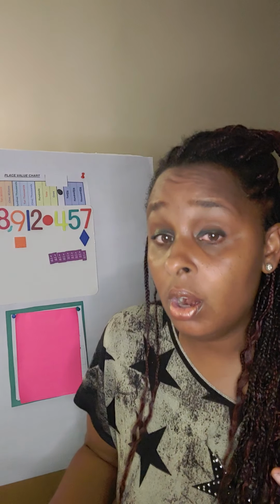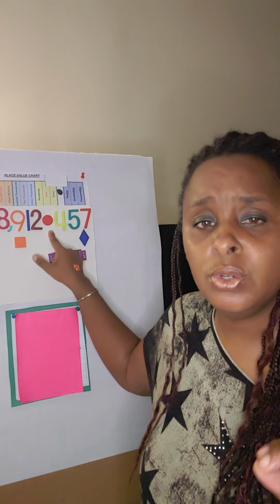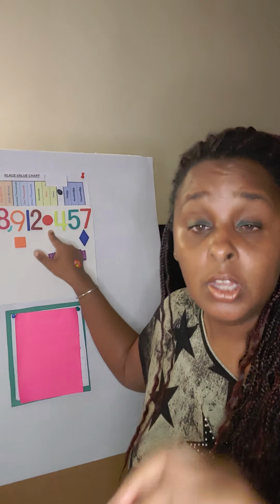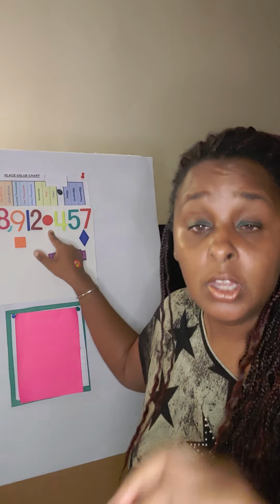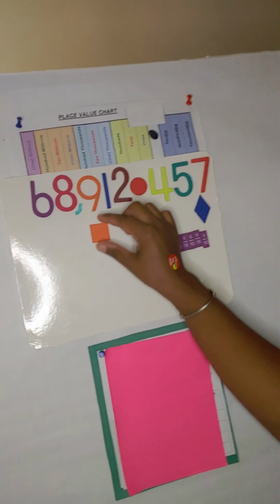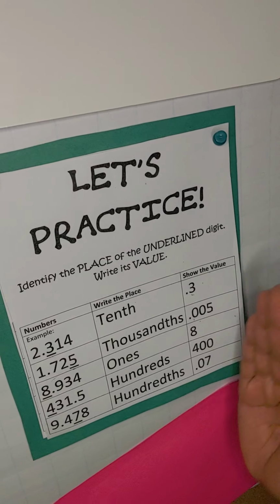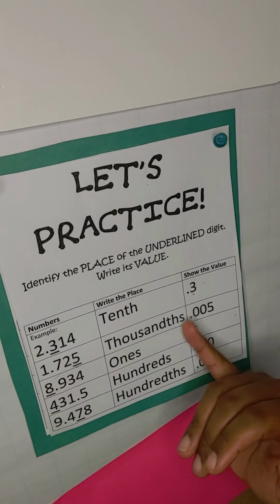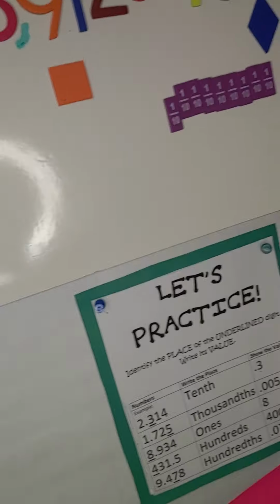The Place Value Chart: Whole Numbers and Parts of a Whole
Common Core Content Standard: 5.NBT.3a: Read and write decimals to thousandths using base-ten numerals, number names and expanded form

Google Classroom Class Code: yumipuz

Aisha is an undergraduate of Cal Poly Pomona University, Go Broncos! She graduated with a degree in Psychology and earned a minor degree in Criminal Justice and Corrections. She spent a few years working as a Los Angeles County Children and Families Social Worker. She is also a graduate of Mt. Saint Mary’s University of Los Angeles where she earned her Master of Science in Education and her California State Teaching Credential. Aisha also spent a portion of her undergraduate education studying abroad in London, England.

Aisha began her career in education over 13 years ago and has taught in various school, learning and training environments throughout Los Angeles and its surrounding cities.  She has a solid training in pedagogical methods, along with great energy and enthusiasm for reaching students and finding ways for students to enjoy learning. Aisha played a leadership role in helping one of her school sites earn the state honor for becoming a California Distinguished Democracy School.  Over the years, Aisha has also participated in providing instruction for Saturday School, after-school tutoring programs, STEAM summer school, the California Science Center and has even served volunteer time to escort students on weekend field trips. In addition, she has worked alongside other educators to collaborate and develop grade-level instructional strategies, activities and school-wide performing arts productions.

Aisha is committed to being a lifelong learning. She often takes advantage of professional development opportunities and in recent years has become a participant as one of the California Teacher Performance Assessors for student teachers and collaborated with a major video game company as an Educational Consultant.  In her spare time, Aisha enjoys bike riding, visiting the beach, dancing, writing, meeting new people, creating music and baking.